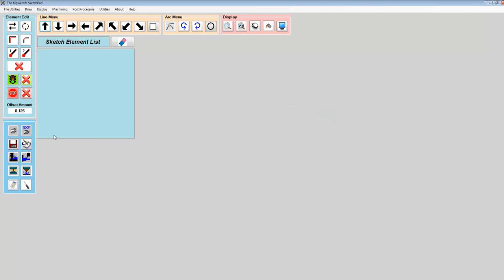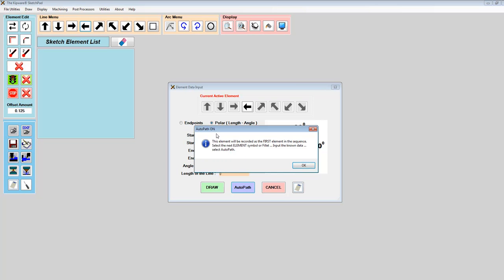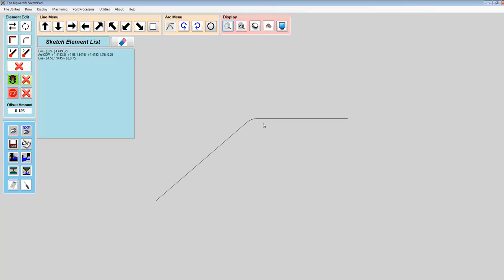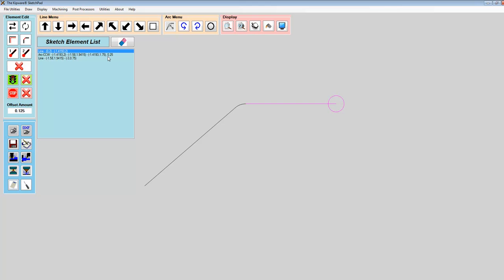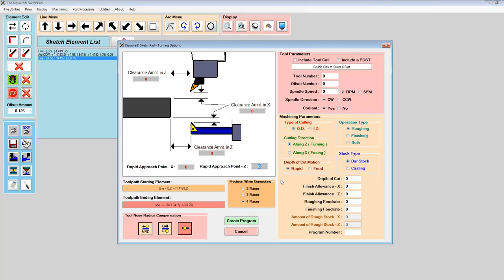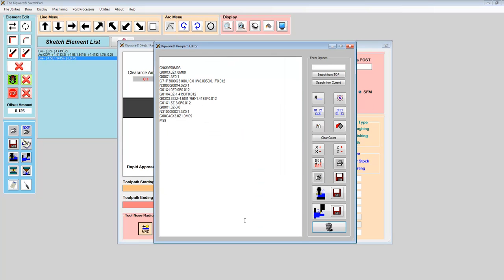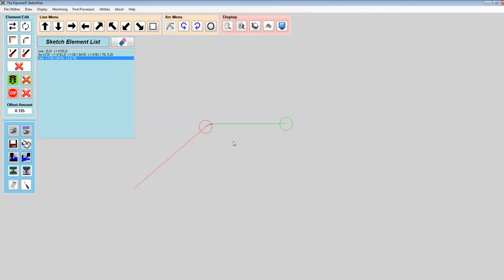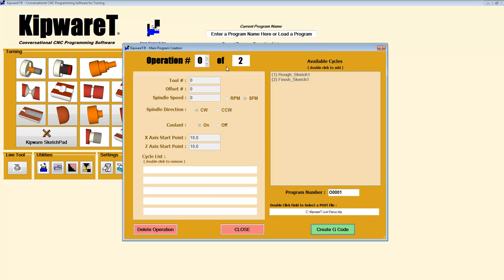KipwareT SketchPad Example1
Conversational CNC and Conversational CAD/CAM ... Check out how to create non-standard shape G code programs using the Kipware®  SketchPad ( conversational CAD/CAM ) and KipwareT® - Conversational CNC Programming Software for Turning